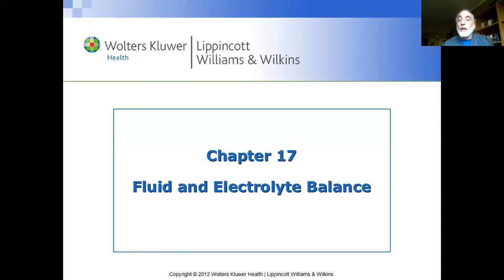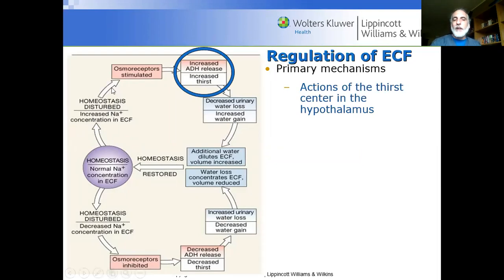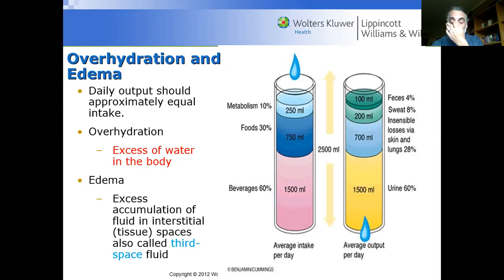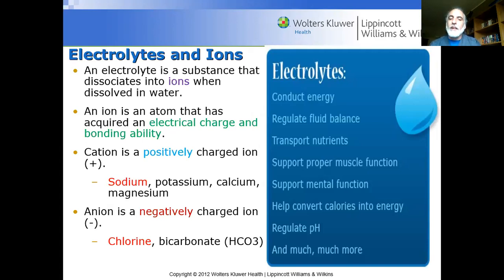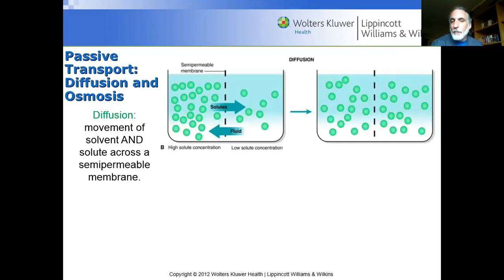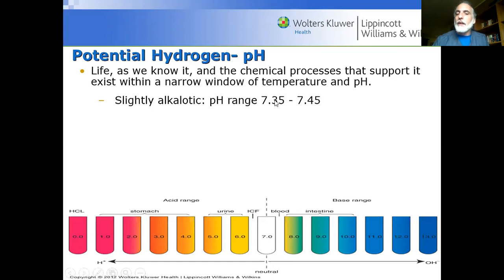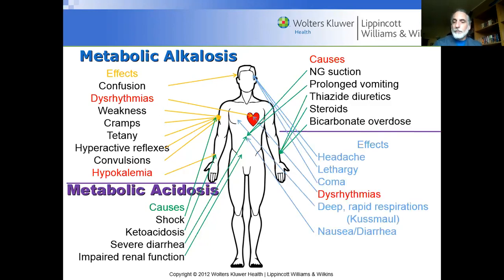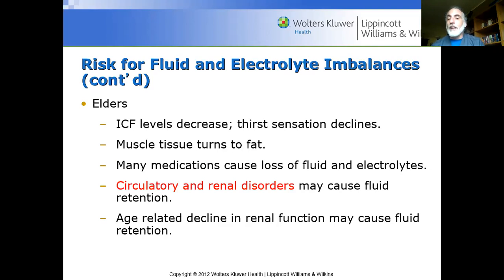NSG203 chapter 17